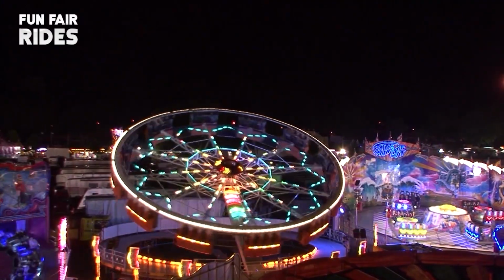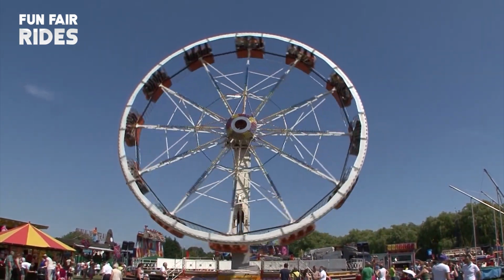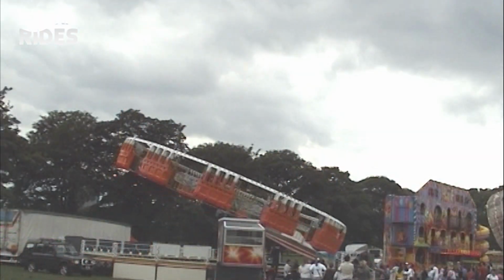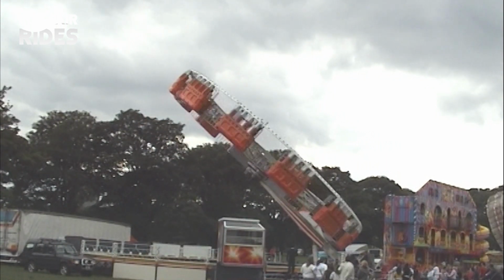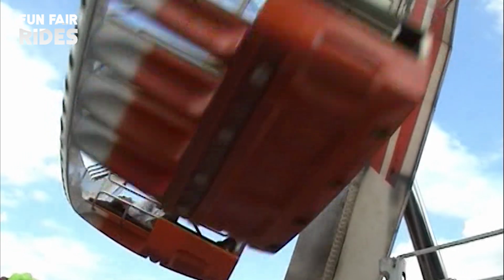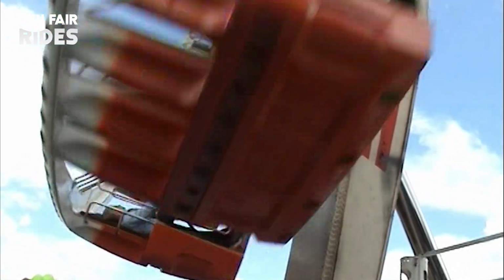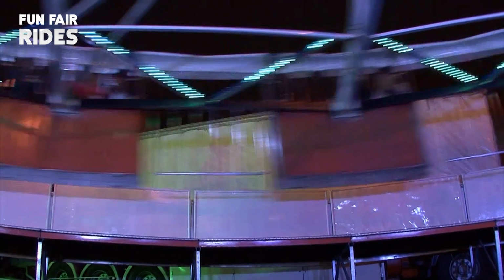Huss UFO - 1978 - the biggest round up ride ever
Rising gracefully into the sky is the Huss UFO - the biggest of the Round Up style rides ever made!

The Round-Up was an American ride invented in 1954 by Frank Hrubetz and proved popular in parks and fairs around the world thanks to its compact foot print and high capacity.

By the 1970’s fairs in West Germany were booming with ever bigger and more advanced rides and the Round-Up was simply not big enough or impressive enough for German fairgrounds.

Hot off the heels of one of Huss’s biggest successes the Enterprise came the UFO in 1978.

The UFO features 12 spokes with a gondola on the end holding four riders each giving the ride a total capacity of 48 riders.

The diameter of the wheel was 56 feet and when fully vertical would be 65 feet high.

At 69 feet by 74 feet the UFO was a massive machine but it suited the standard German Fairground footprint

Many UFO’s were adorned with a massive backflash while at night they were brilliantly lit, usually in a star pattern on the spokes while the wheel rim perimeter was lined with white pin spot lights highlighting the sheer size of UFO and could be seen from a good distance away.

The UFO was a moderate seller with some sources stating that up to 25 were sold mainly through the  late 1970’s and early 1980’s with most going to showmen in West-Germany and the new generation of super parks that had sprung up all over the United States throughout the 1970’s.

Two Huss UFO’s would eventually find their way to England. The first was UFO 2000 which opened West Midlands Safari Park from at least 1986 to 1988. This featured the usual massive Huss style backflash with a painted fantasy space scene.

The second was originally new to German showman Feldi in 1978 and would eventually found its way to Flamingo Land in Yorkshire by the end of 1994.

The machine had been stripped of its elaborate flash and lighting, painted in a bland white and orange colour scheme.

10 years later the ride would get sold on to English showman John Wesseldine in 2004 would travelled the ride extensively around the East Midlands to Nottingham Goose Fair, Nottingham Bonfire Fair, Warsop Carnival, Long Eaton as well as further afield to Great Dorset Steam Fair, Doncaster and London.

John Wesseldine would add the lighting back and improve the the visual ride adding artwork and splats.

Huss UFO’s, while not as common as the massively successful Enterprise can still be found operating around the world after over 40 years since they were built including the prototype machine - Alpha 1 in Germany, UFO Speed in France and some park models such as the UFO in Canada’s Wonderland called Night Mares.